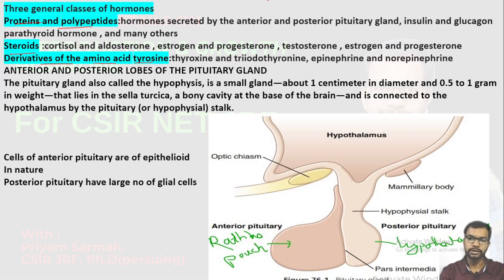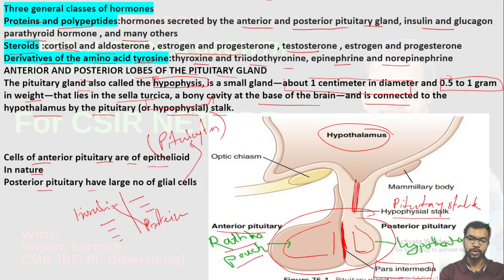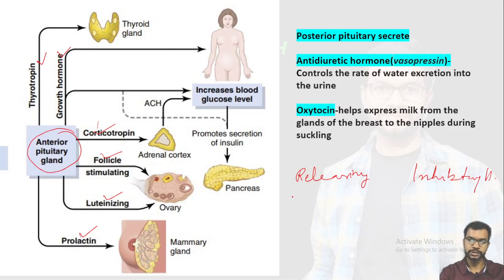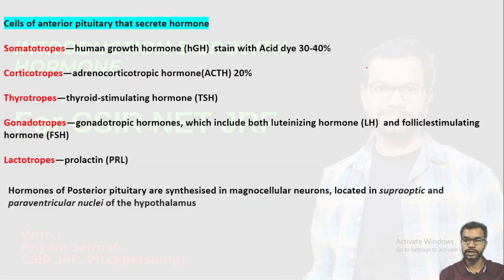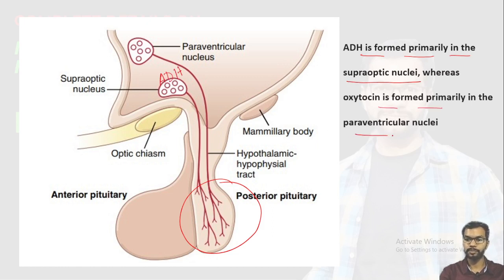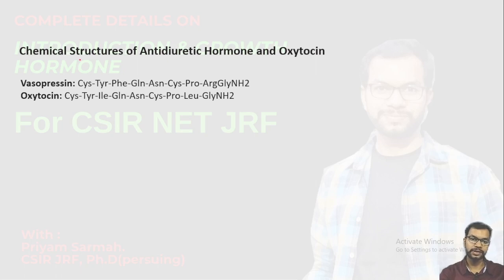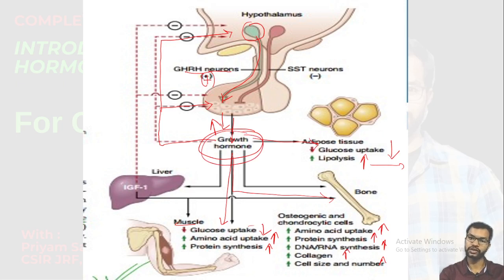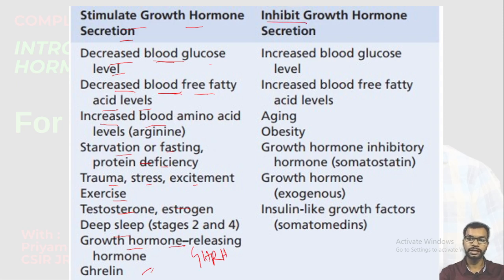Introduction and Growth hormone @UNIVERSITY OF LIFESCIENCES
University of life sciences .The video explaines the concepts of Life Science in simplified English language. this Education video is for preparation for national and state level competitive exams like CSIR NET/JRF, CUET, ICMR ICAR DBT JRF UGC NET, M.Sc entrance tests , B.Sc, Zoology, Botany, Microbiology, Biotechnology, Life Science students. Educator is CSIR JRF qualified, currently pursuing PhD in Gauhati University, Assam, North East India. Previous year questions of CSIR NET JRF , SLET of different states, ICMR ICAR DBT JRF paper are also discussed. Videos are exam oriented, and tricks are provided to make it easy to remember. university of life sciences.